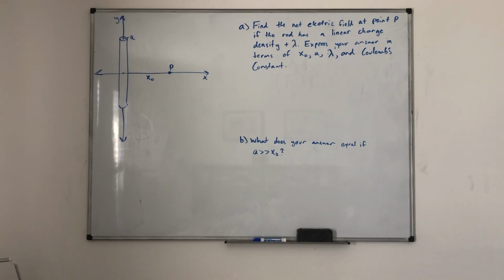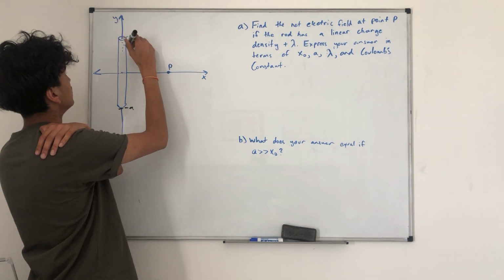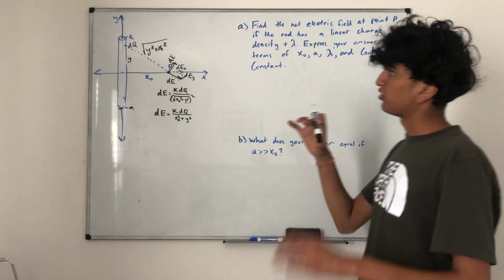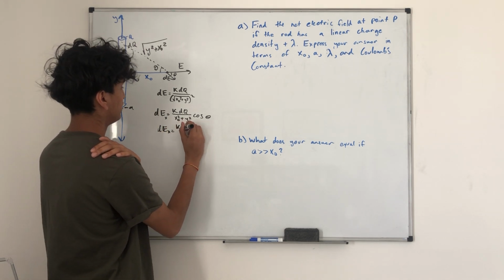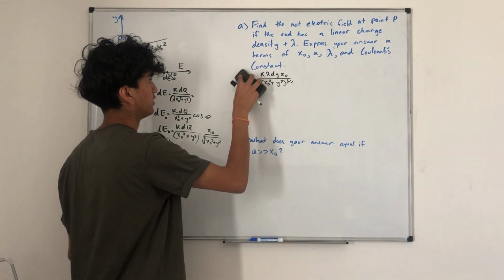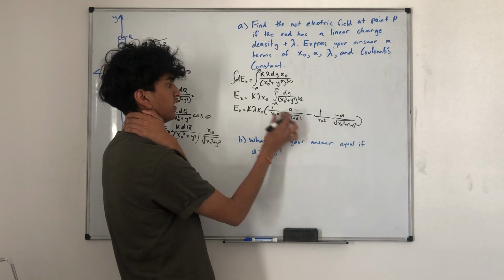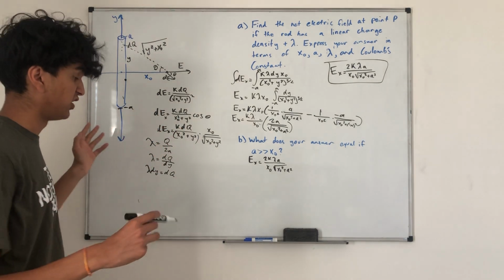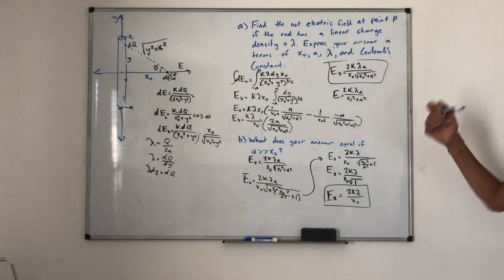Net electric field due to a charged rod